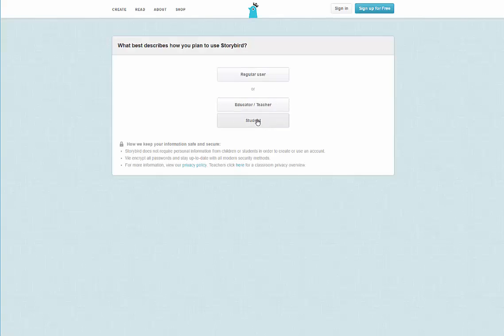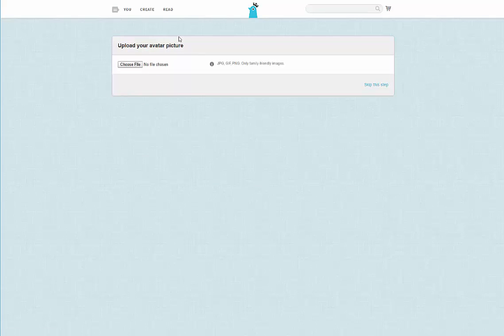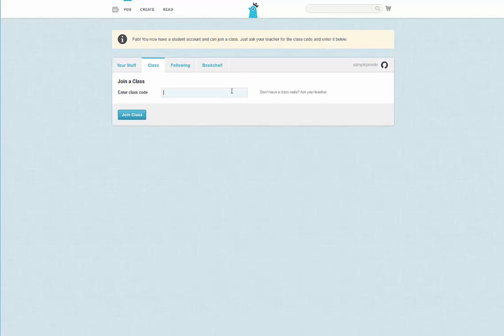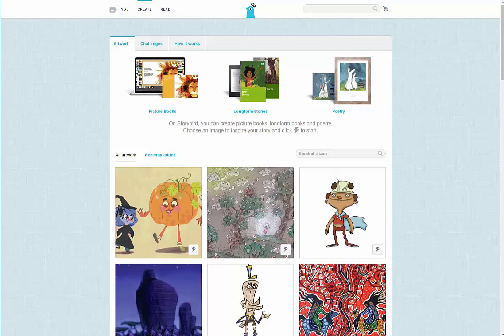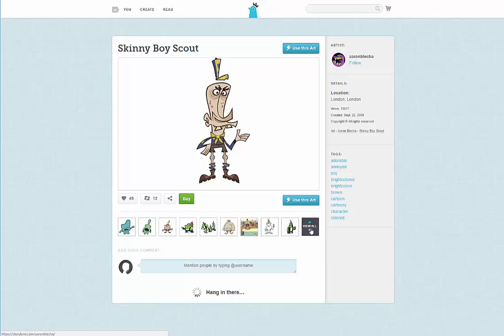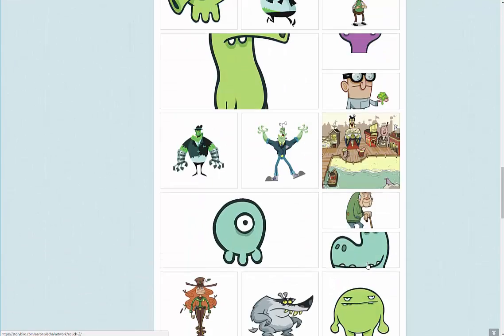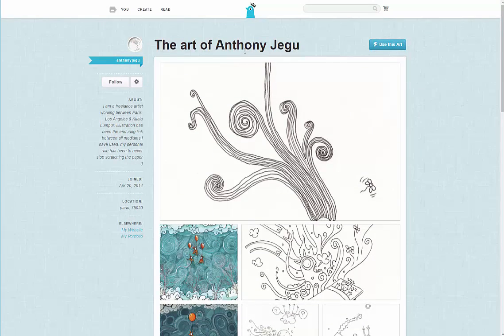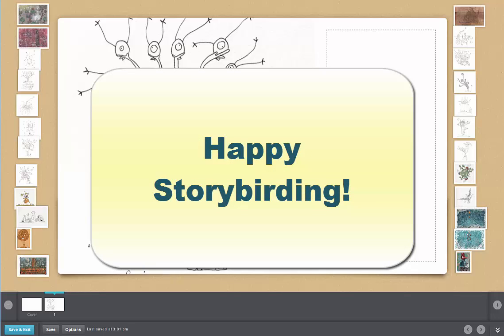Storybird How To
Brief walk through on setting up Storybird for use with ELA 30-2.